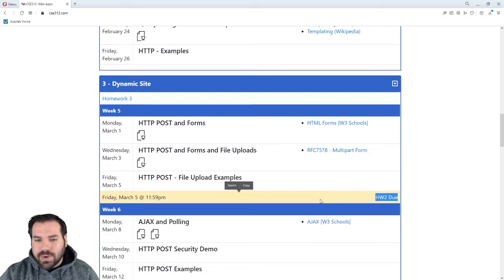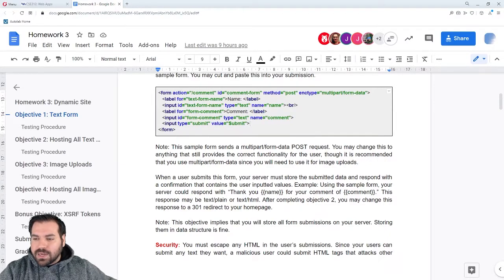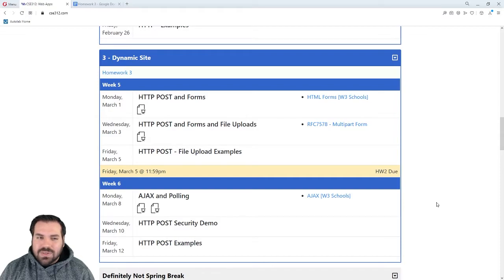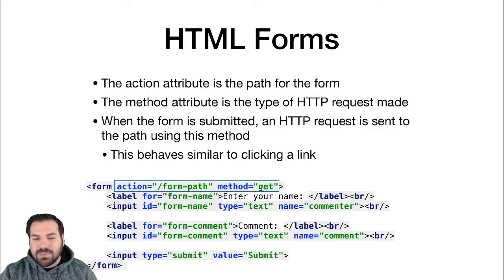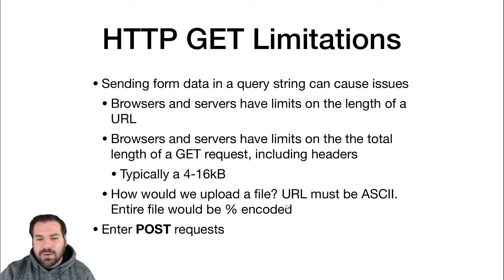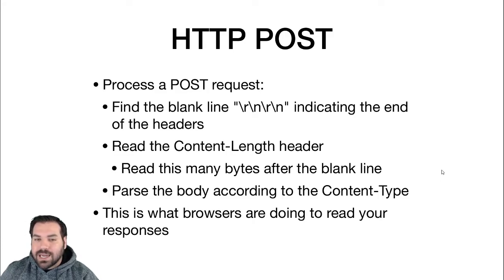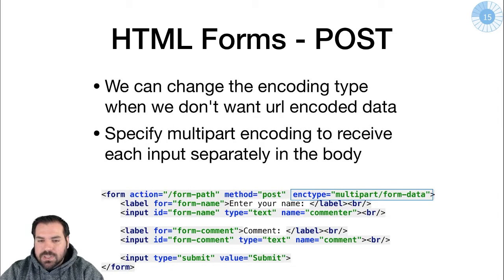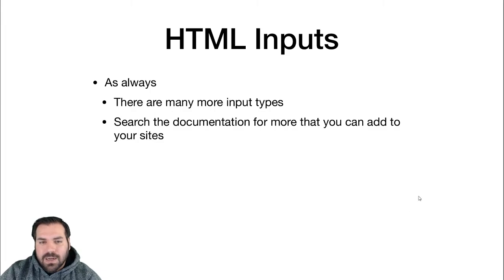[CSE 312] Lecture 13: HTTP POST and Forms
Topics covered: HTML forms, POST, inputs